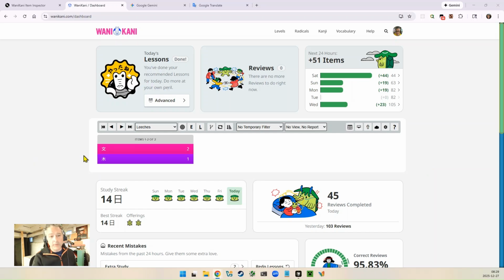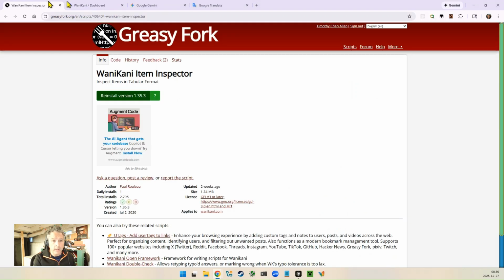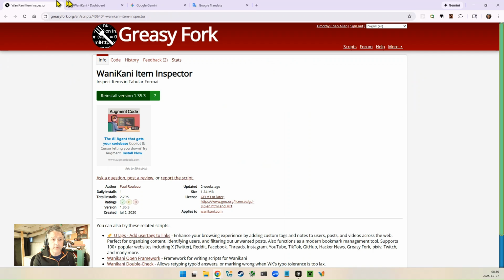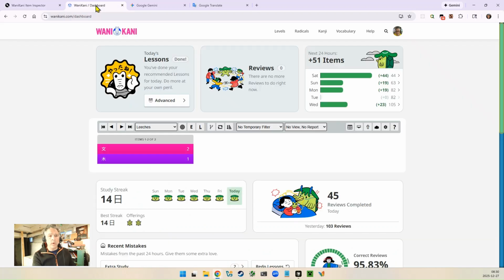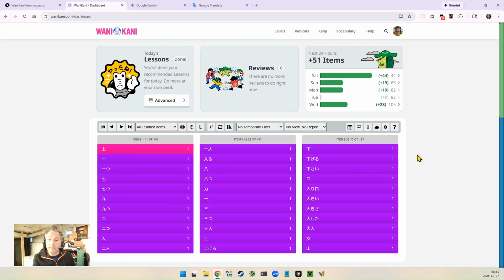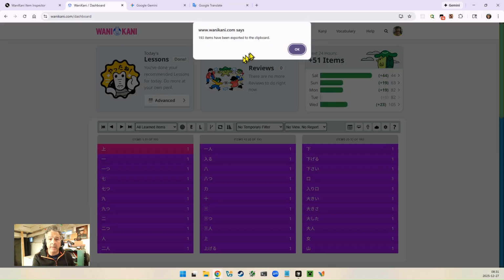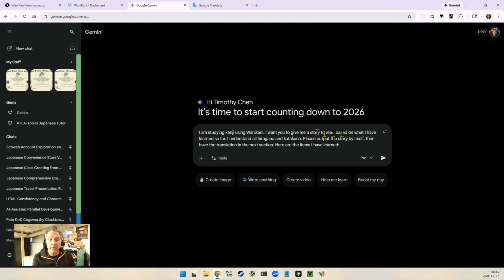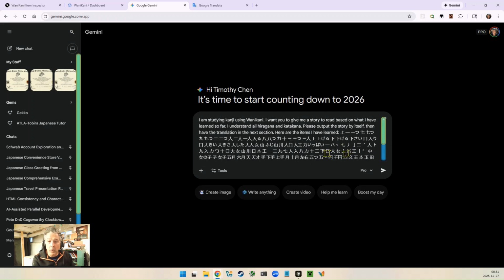Wanikani: Create stories using known kanji with AI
How to use the Wanikani Item Inspector, Google Gemini (or any other AI LLM), and Google Translate to create stories that use the Kanji you learned from Wanikani and hear them.